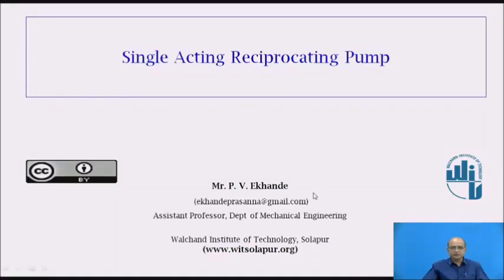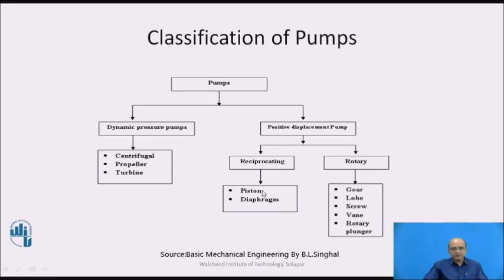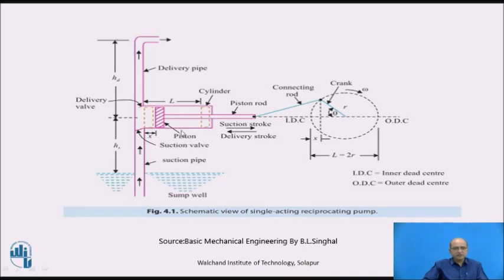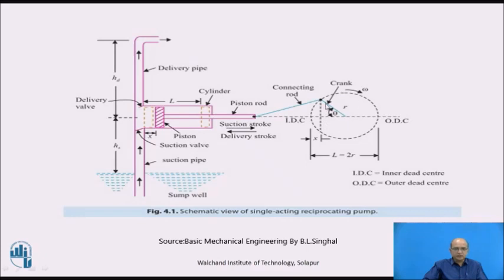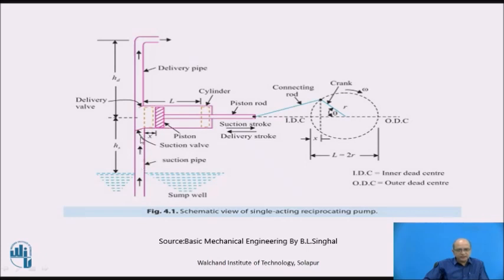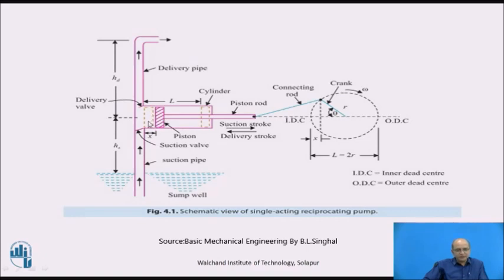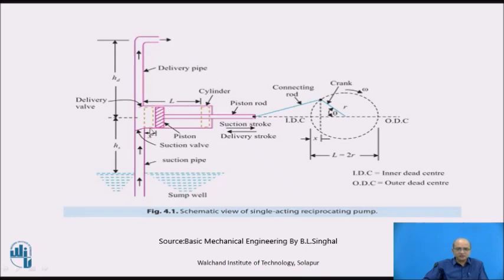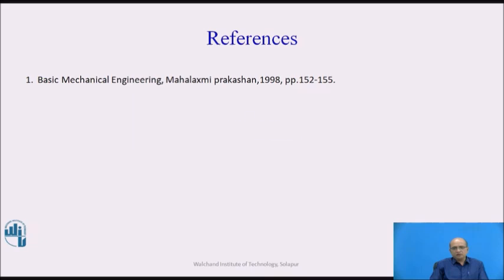Single Acting Reciprocating Pump